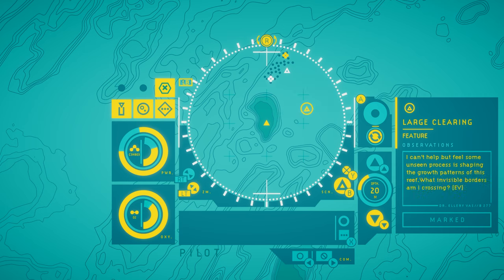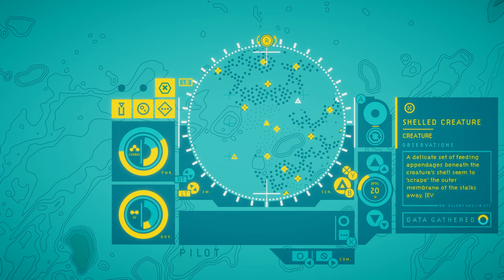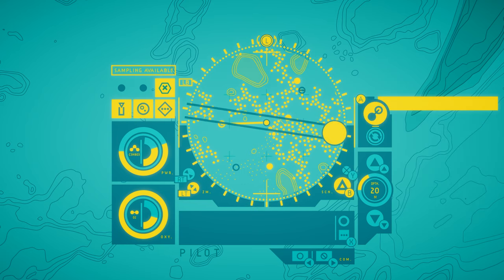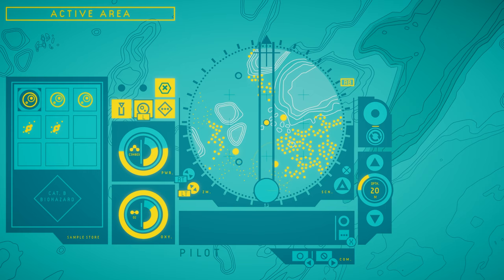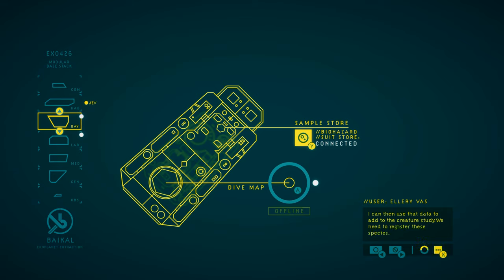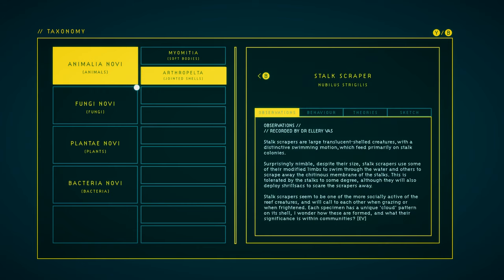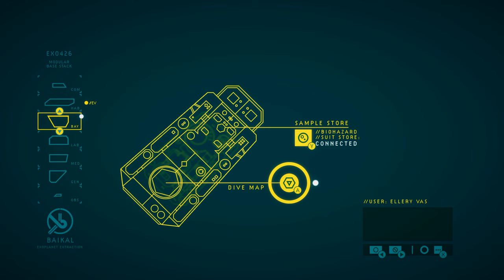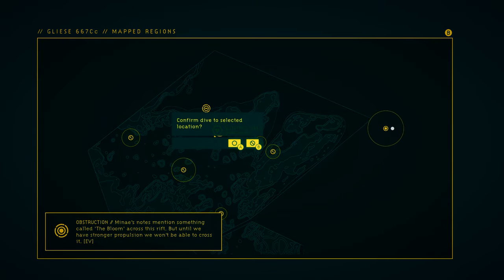In Other Waters (Ep. 2 – Central Reef Waystation)